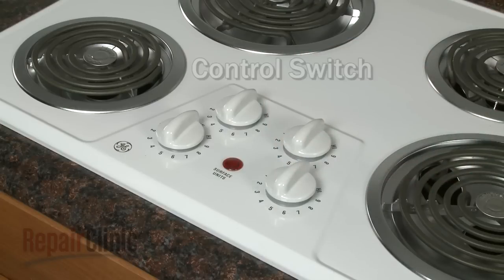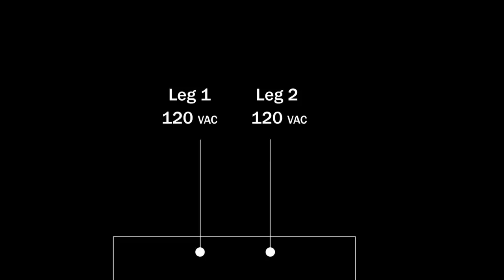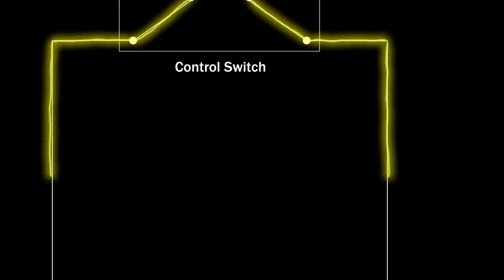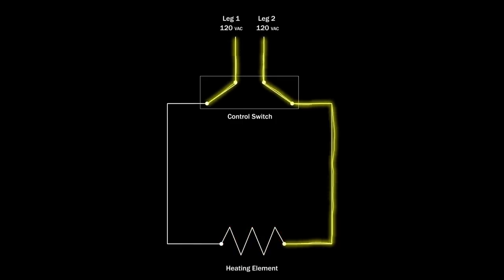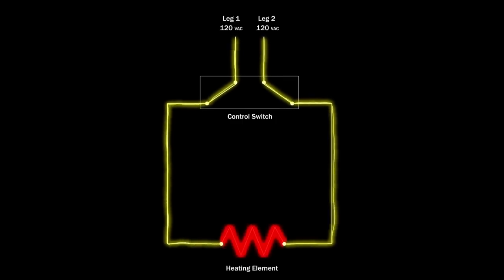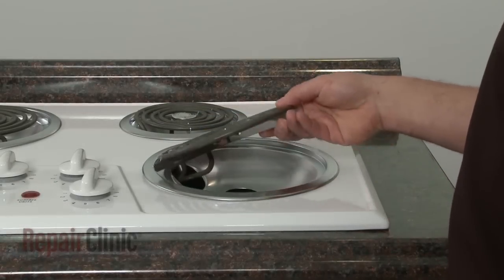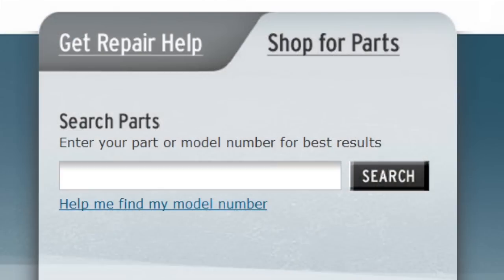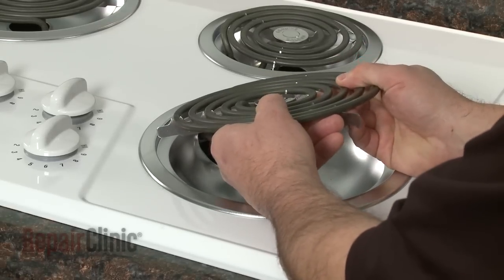How Does an Electric Stovetop Work? — Appliance Repair Tips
Stove burners won’t ignite or stay lit? This video provides information on how an electric stovetop works and offers troubleshooting tips to assist you in diagnosing and repair.

Here is a list of the most commonly replaced parts associated with each stovetop symptom:

Stovetop surface element won’t work: surface element, element switch or receptacle wires
Stovetop burner spark problem: spark module, spark ignition switch, spark electrode
Stovetop burners spark all the time: spark ignition switch, spark module

All of the information provided in this stovetop troubleshooting video is applicable to the following brands:  Frigidaire, GE, Jenn Air, Kenmore, KitchenAid, Magic Chef, Maytag, Thermador, Whirlpool